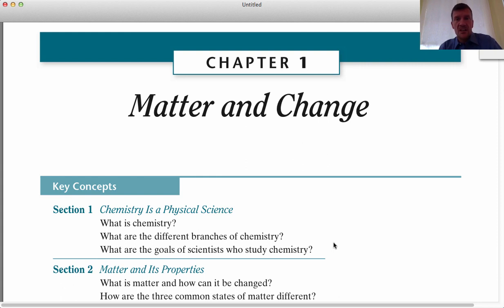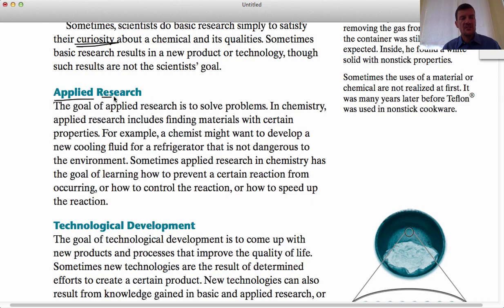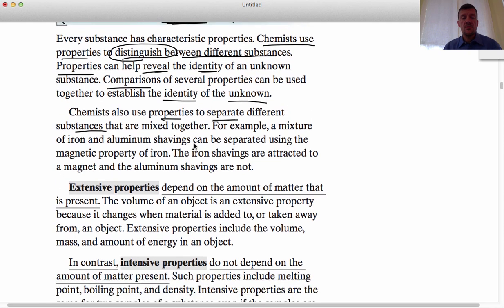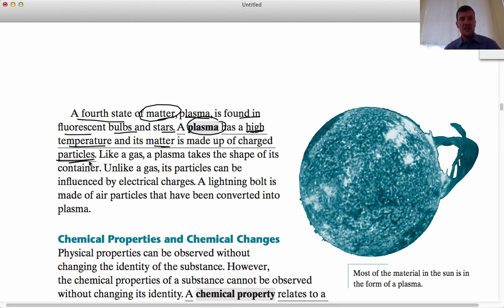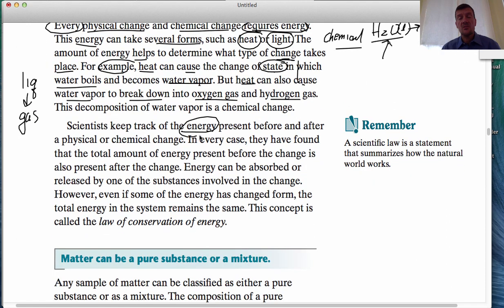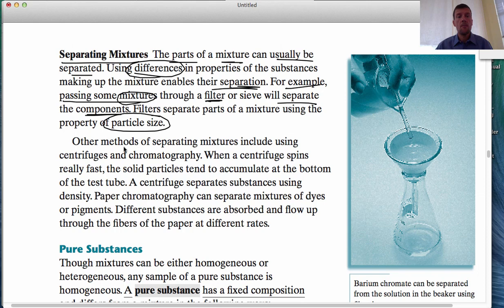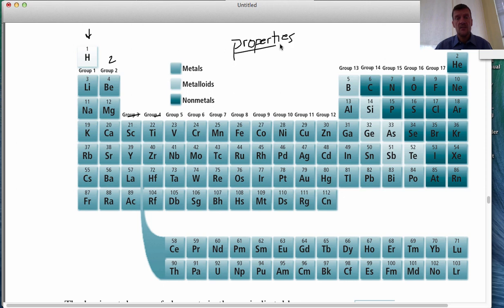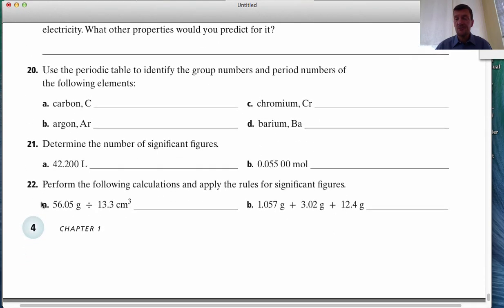Chapter 1 Matter and Change Chemistry